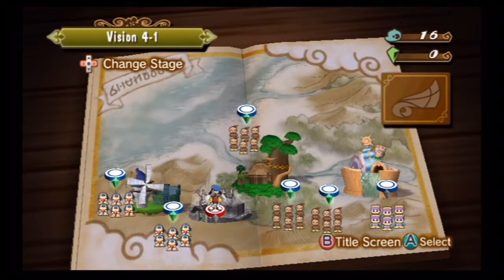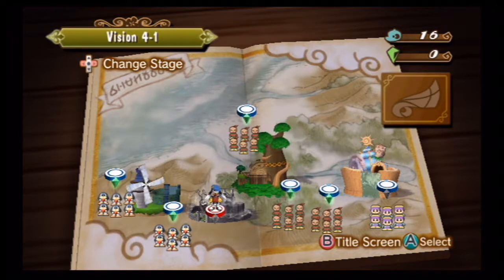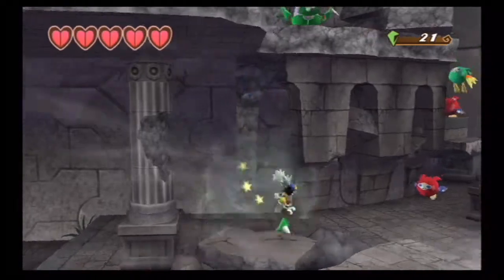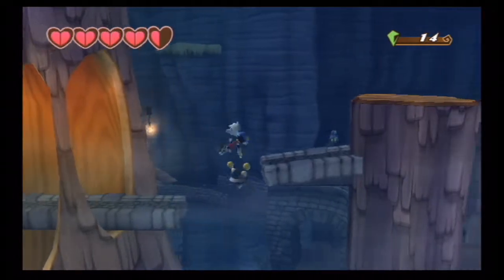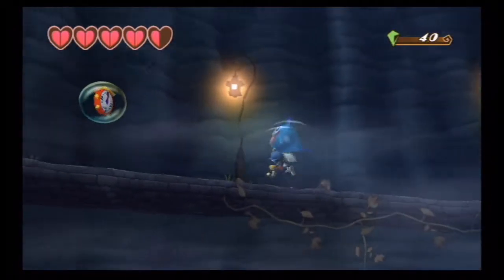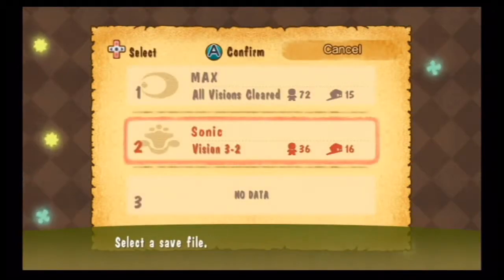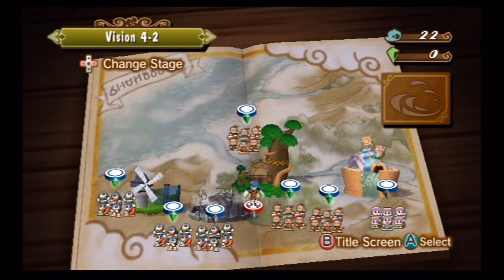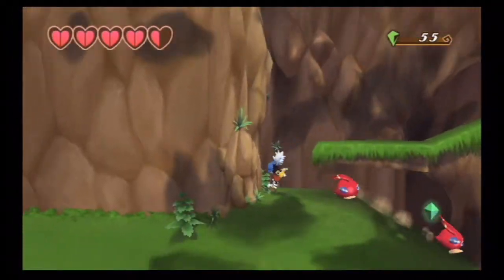Let's Play Klonoa (Wii) - Part 4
Vision 4-1
Vision 4-2
Baladium (Boss Battle)